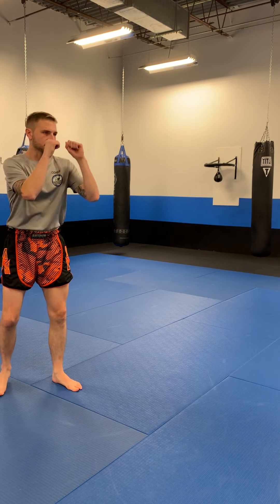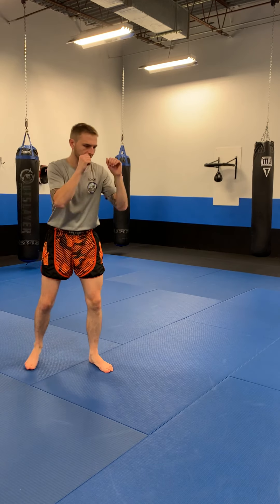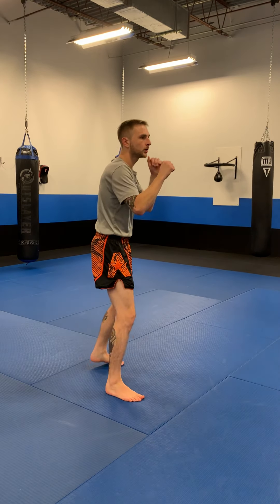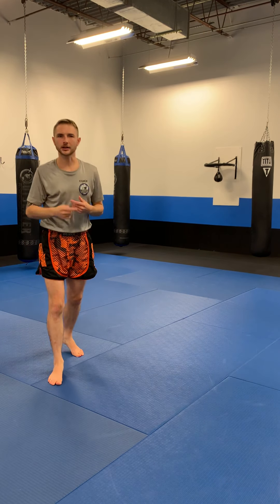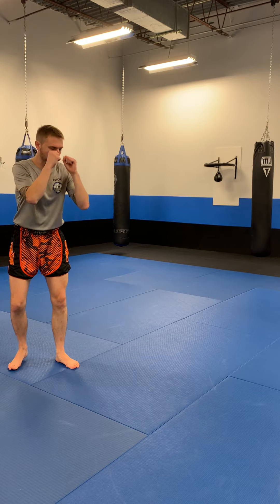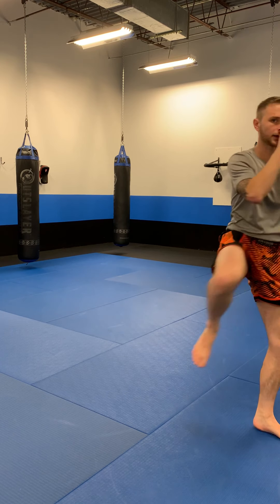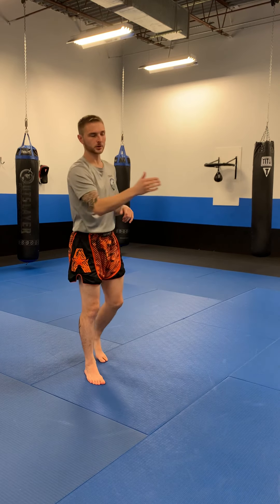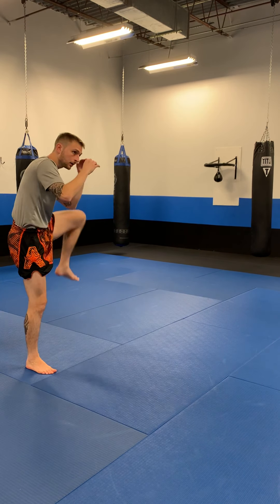Muay Thai - Footwork/Moving Strikes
As always, please start with a proper warm up and stretch first.

1. Cardio + Abs
Jog, jump rope, ride a bike, etc. for 5-10 mins
50 Sit ups

2. Footwork + Moving Strikes
-3x2min rounds-
Rd 1. 1 step then 2 switch lead steps (forward and back)
Rd 2. Same footwork add a Straight Punch with each step
Rd 3. Footwork w/ Straight Punch add kicks moving forward and shields moving back

3. Planks
Front, Left side, Right side, and Back plank. (30 sec - 1 min each!)

*Practice by any way you may have available to you (for example- shadow box, heavy bag, pads, partner, etc.)

*For more of a challenge try longer rounds or repeat rounds.

*Drink some water and catch your breath!

Hope you enjoyed the lesson. Please comment if you have any questions or just like the video!